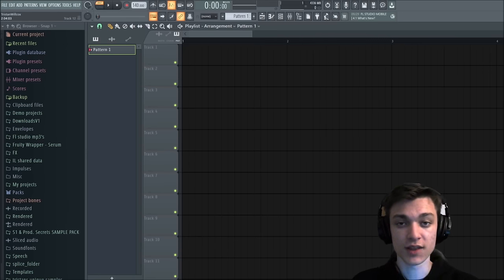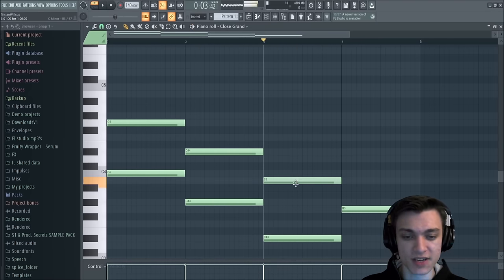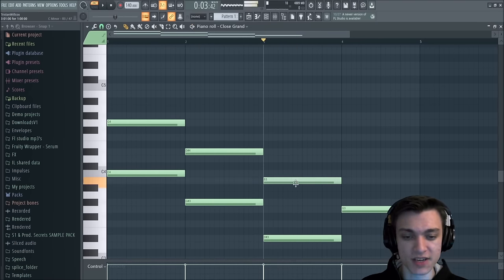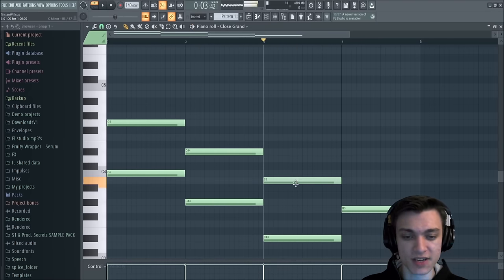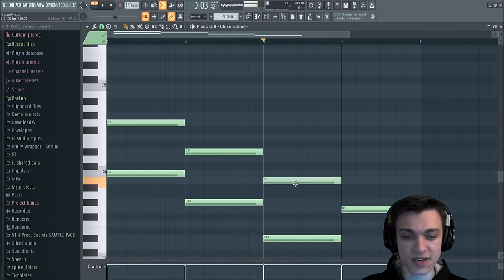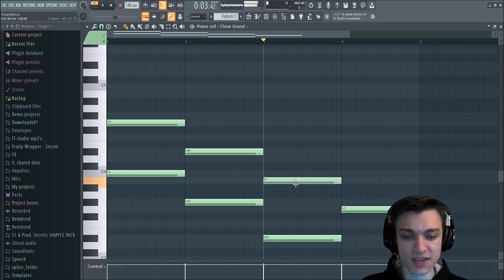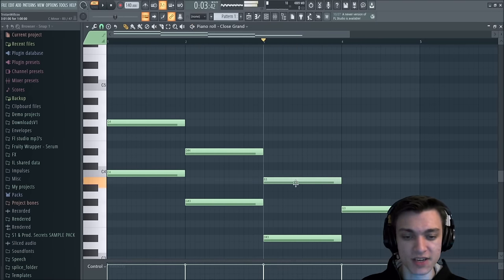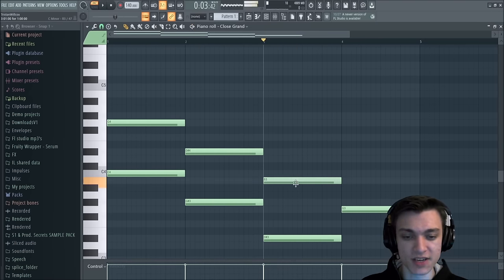Music Production with FL Studio – Full Tutorial for Beginners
Lean how to use FL Studio to produce music in this complete course for beginners. FL Studio is a complete software music production environment. It features a graphical user interface with a pattern-based music sequencer.

⭐️ Contents ⭐️
(0:00:00) Chapter 1: Virtual Instruments
(0:04:35) Chapter 2: Melodies and Chords
(0:30:52) Chapter 3: Using Patterns
(0:36:40) Chapter 4: Using Samples
(0:47:02) Chapter 5: Layering and Arranging
(1:00:12) Chapter 6: Leveling
(1:05:54) Chapter 7: Adding to the song
(1:42:55) Chapter 8: Mixing + FX
(1:58:21) Chapter 9: Automation
(2:07:07) Chapter 10: Mastering + Exporting

👾 Nattira Maneerat
👾 Heather Wcislo
👾 Serhiy Kalinets
👾 Erdeniz Unvan
👾 Justin Hual
👾 Agustín Kussrow
👾 Otis Morgan